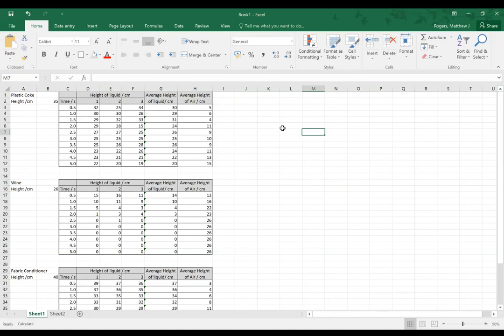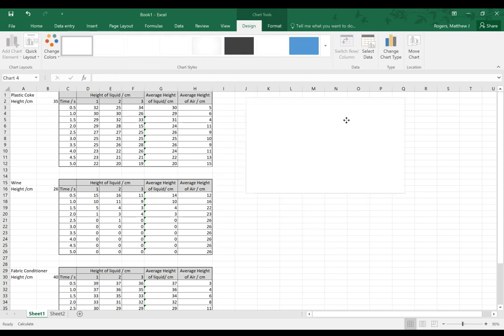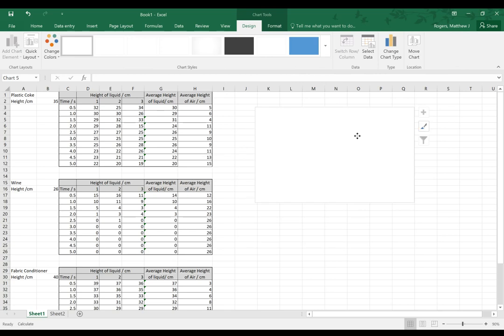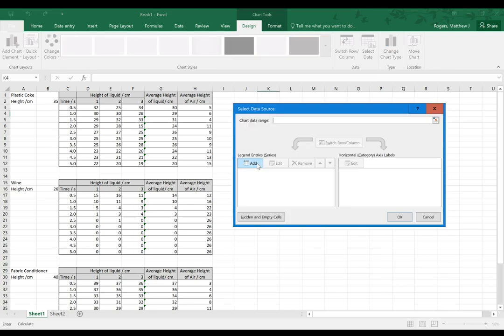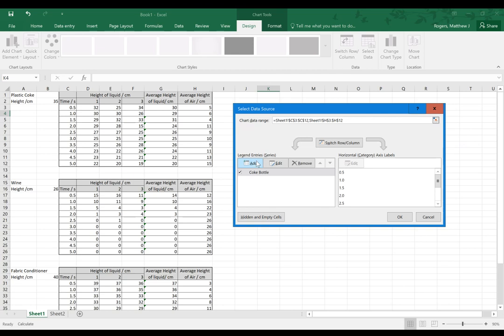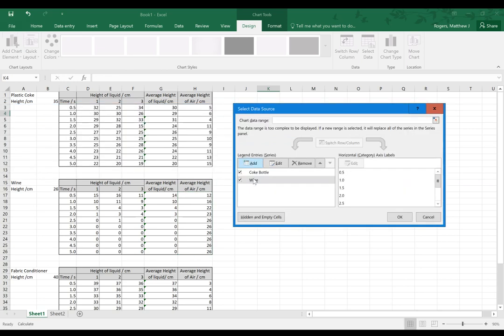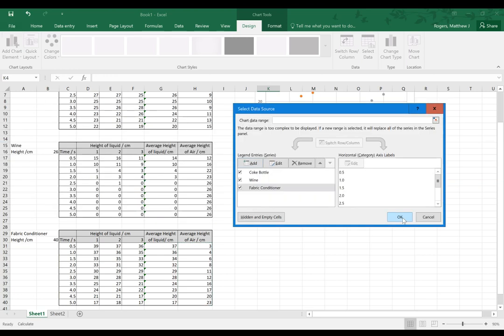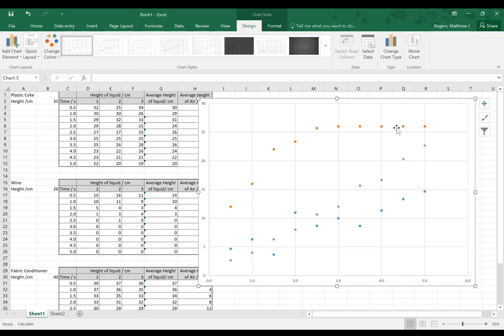Excel for A-level: Week 1: Using additional series on a chart